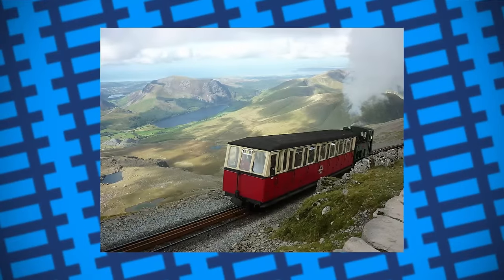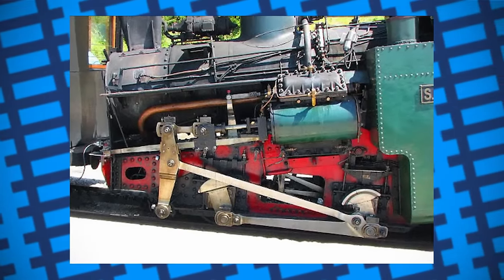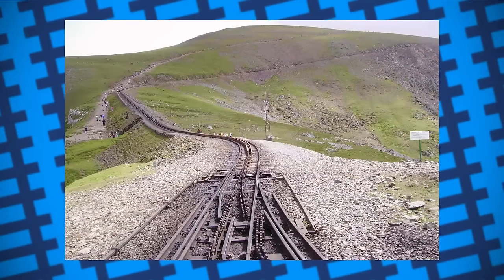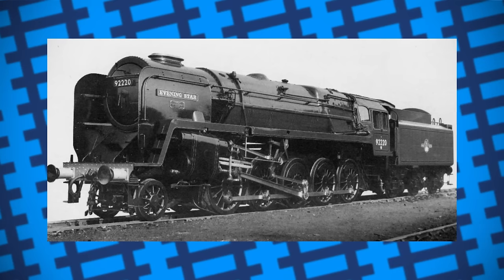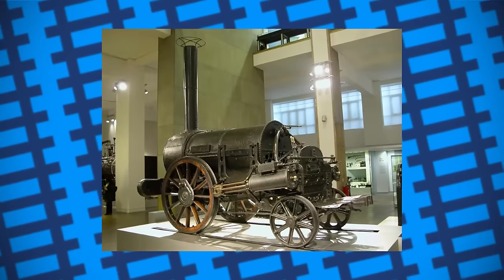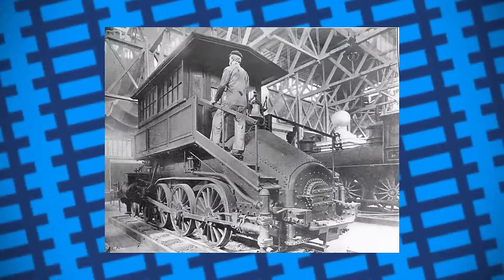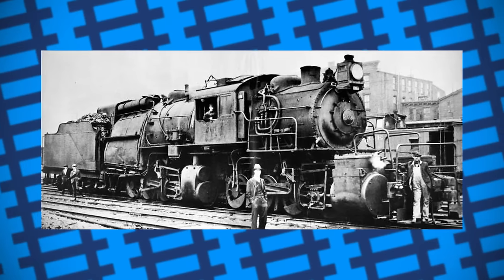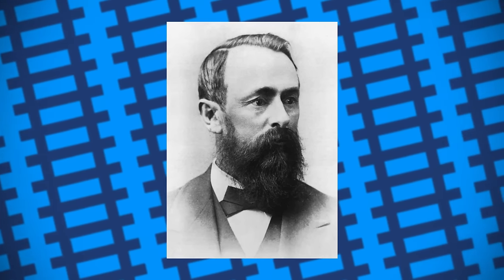Train of Thought COMPILATION - Extreme and Exceptional Engines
A binge compilation of some unique designs and otherwise strange engines that worked for you to study, sleep or otherwise enjoy yourself to